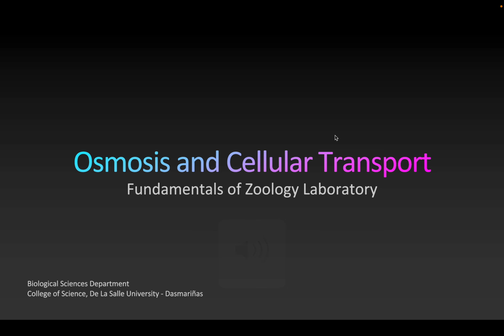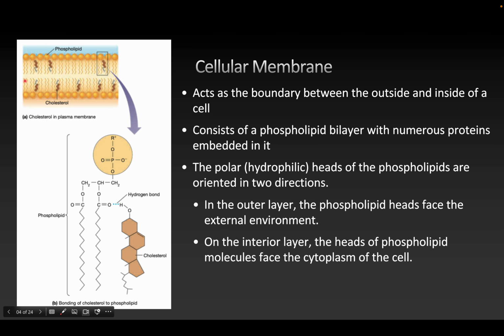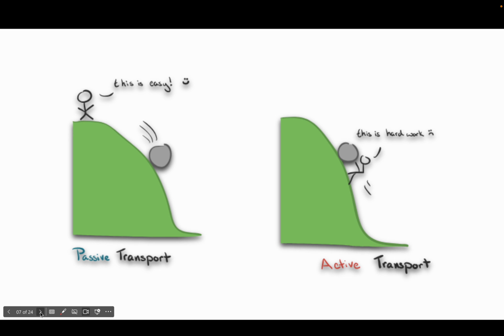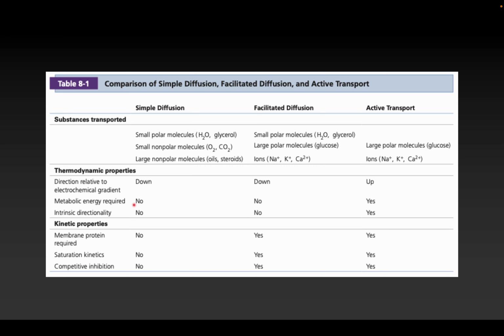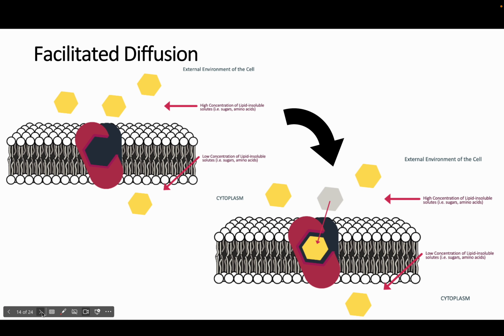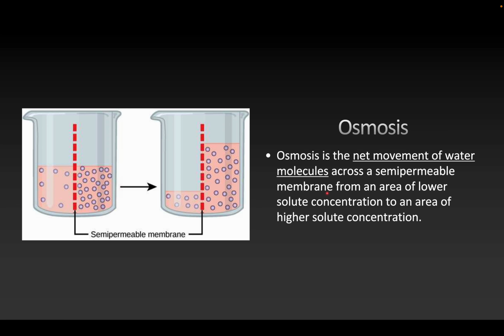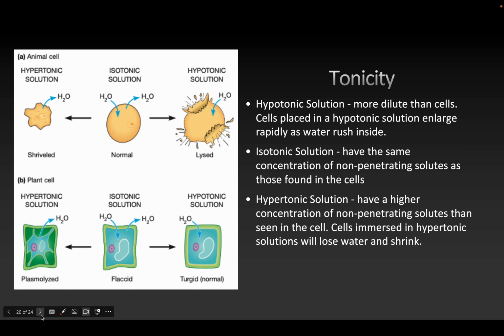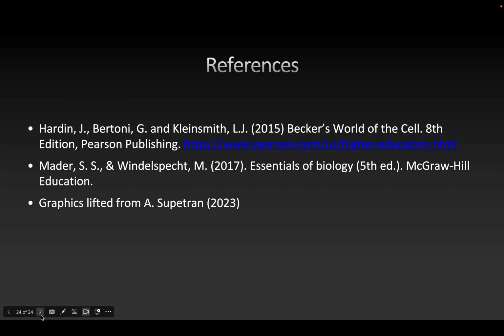Zoology Laboratory Module 3 Pre-Lab